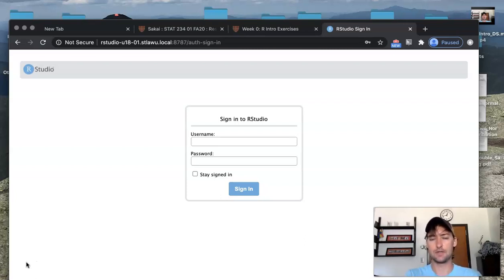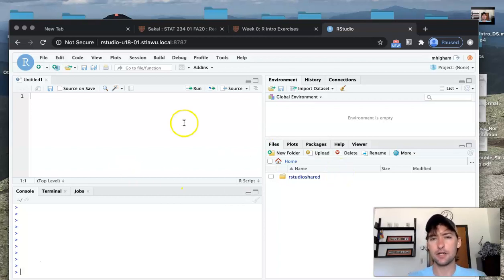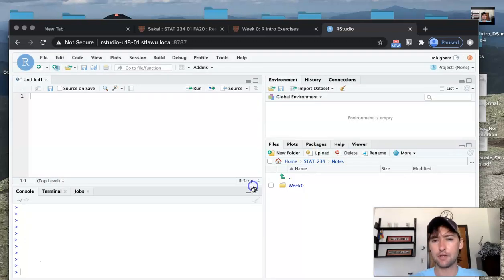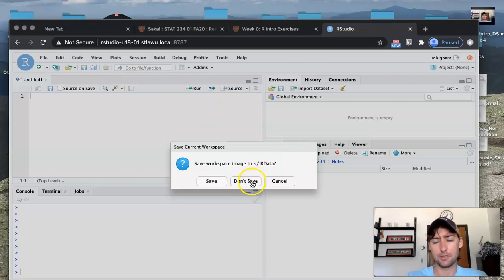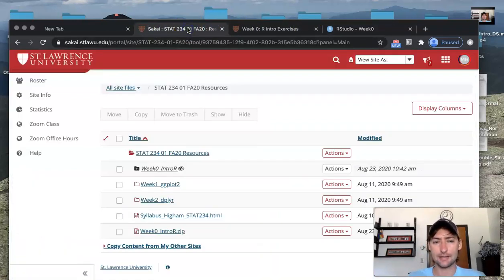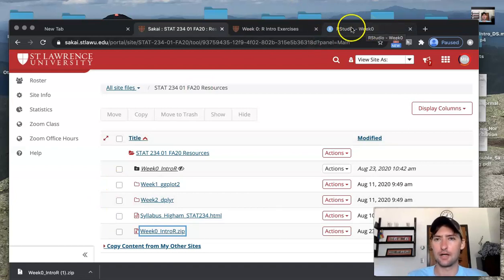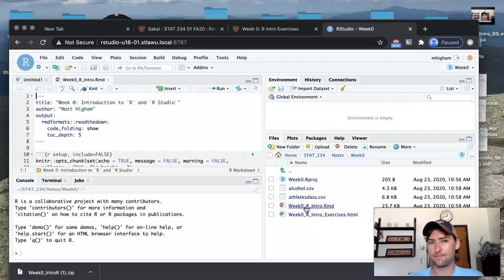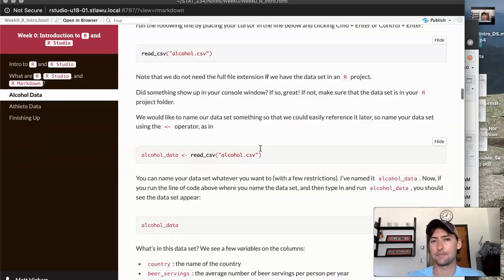STAT 234: Getting Started 1